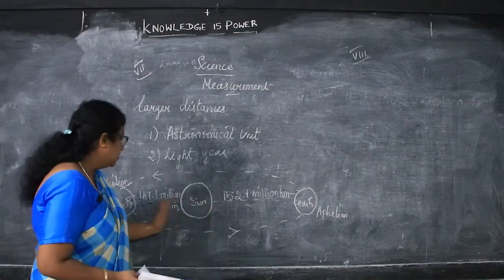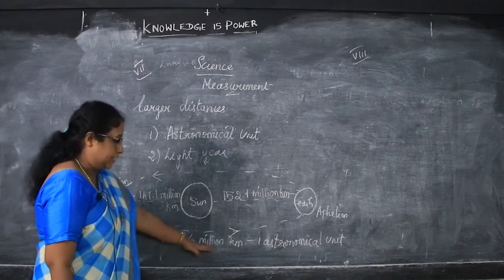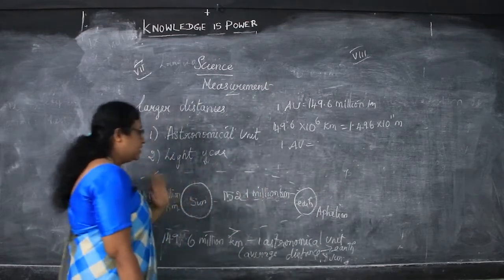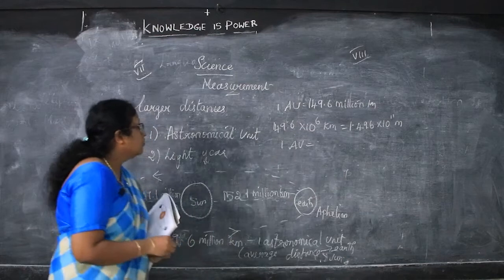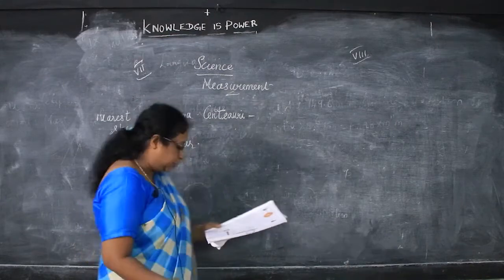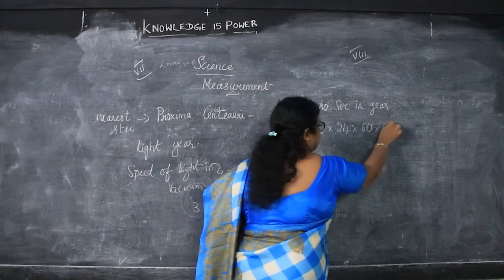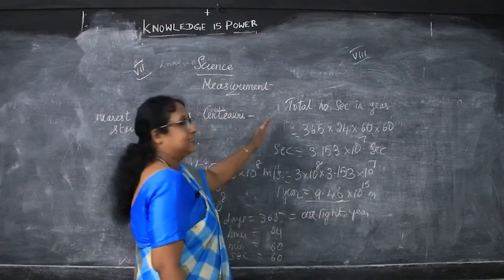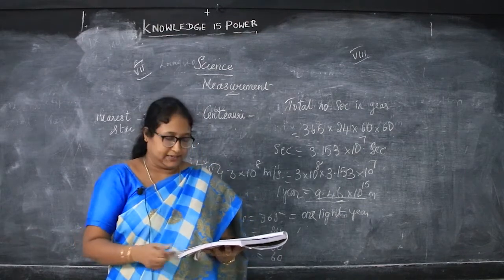VII STD - Science 03 - Measurements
Samacheer Kalvi